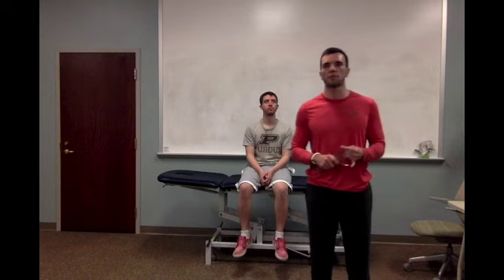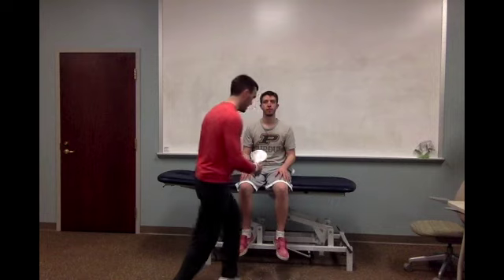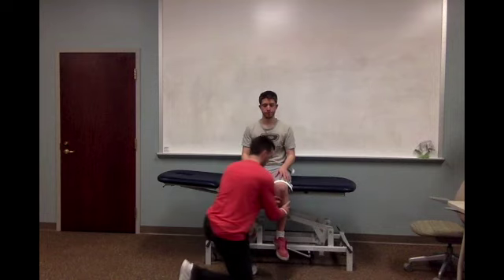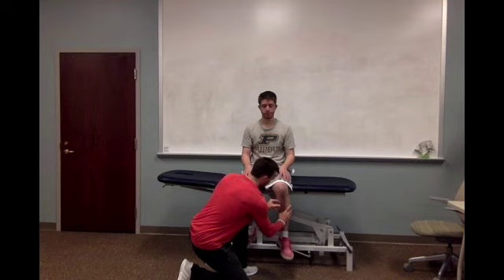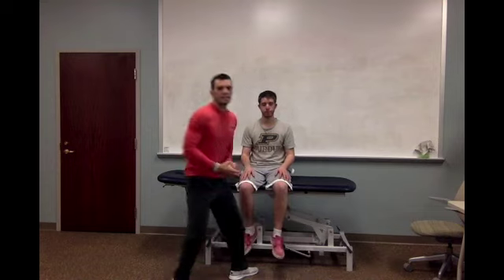MSK2 Skills Demonstration Video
This video is about MSK2 Skills Demonstration Video